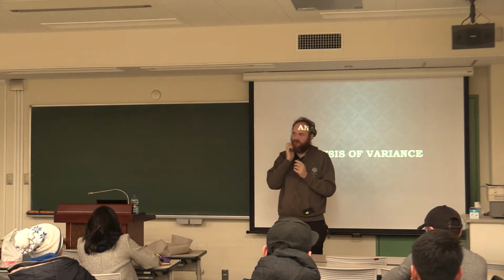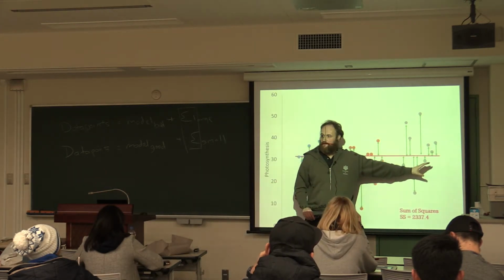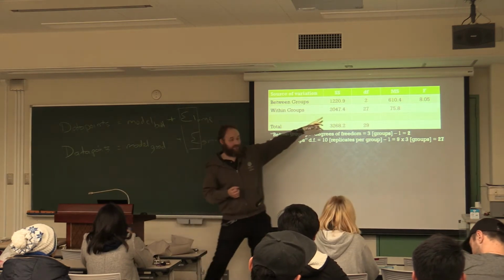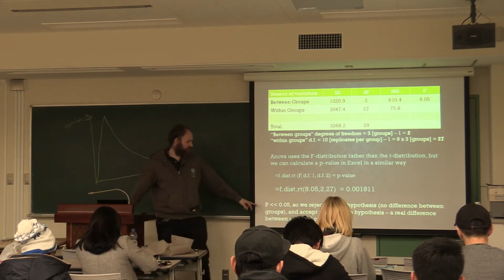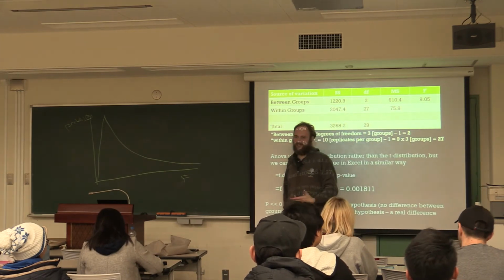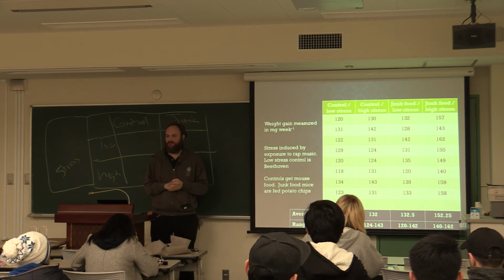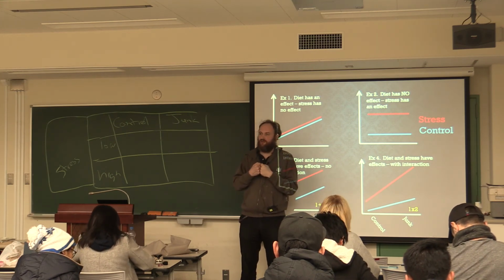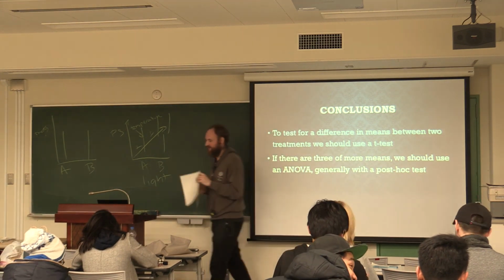1 and 2 way ANOVA